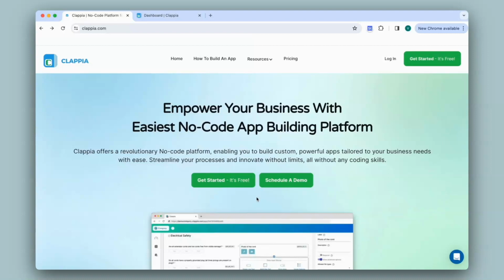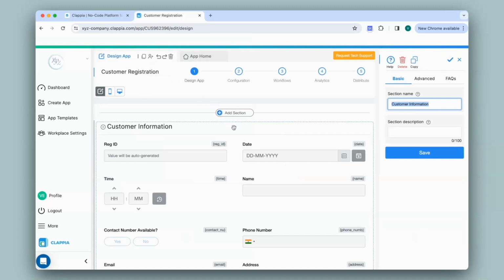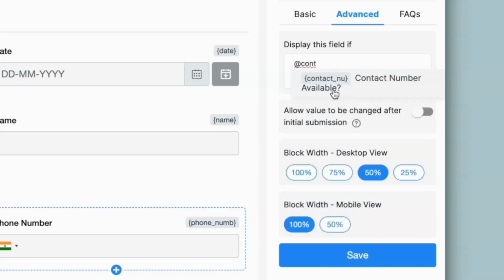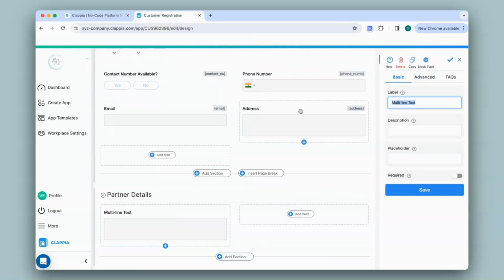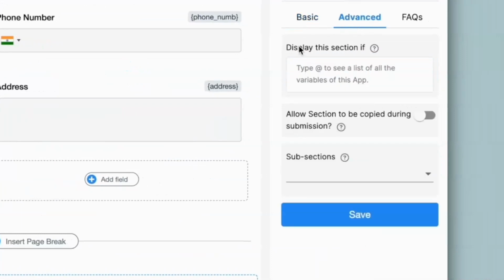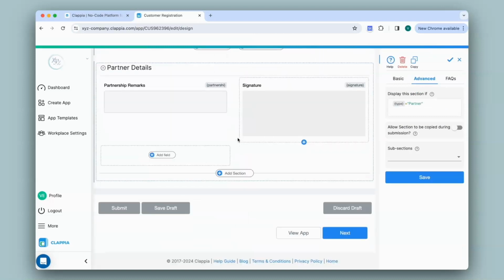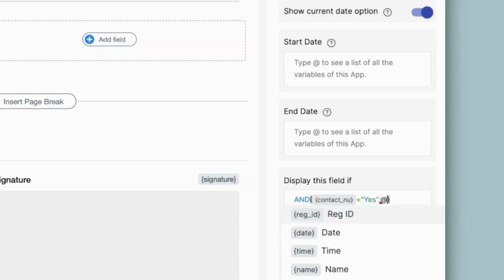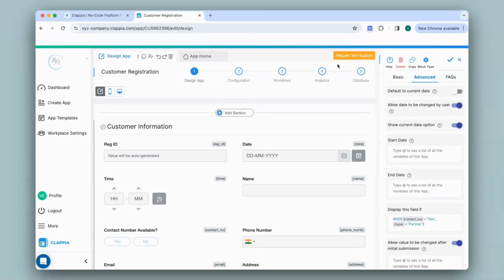Conditional Display of Fields & Sections ⢸ Clappia App Building ⢸ No-Code Low-Code Platform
In this tutorial, learn how to dynamically show or hide fields and sections in your app based on specific criteria, enhancing user experience and streamlining data entry. Whether you're building any form that requires conditional logic, this guide will equip you with the skills to make your apps more intuitive and efficient.

- *Setting Up Conditional Displays:* Understand the fundamentals of creating conditions that control the visibility of fields and sections in your app.
- *Implementing Logic and Conditions:* Discover how to apply logic similar to spreadsheet formulas to manage the display of app components based on user input.
- *Advanced Display Conditions:* Explore how to use complex conditions, including nested if-else statements, to fine-tune the behaviour of your app's fields and sections.

- Dynamic Visibility of Fields and Sections
- Customisable Conditions for Enhanced User Interaction
- Application of Spreadsheet-like Logic in No-Code App Development

- Clappia App Developers and Designers
- Business Analysts and Process Engineers
- IT Professionals and Digital Transformation Advocates
- Anyone Interested in Creating More User-Friendly, No-Code Apps

- Don't miss our latest tutorials on harnessing Clappia's no-code platform.

🚀 *Master Conditional Displays in Clappia:*
- Simplify Complex Forms with Conditional Logic
- Enhance App Usability and Data Accuracy
- Drive Efficiency in Data Collection and Management